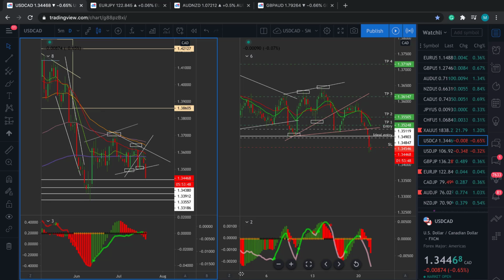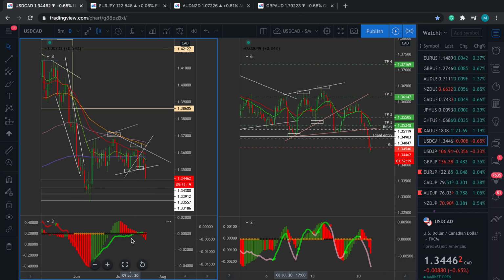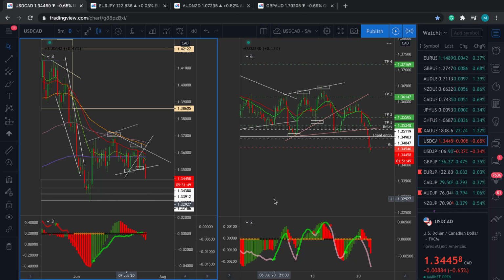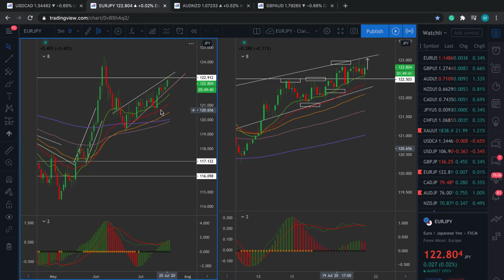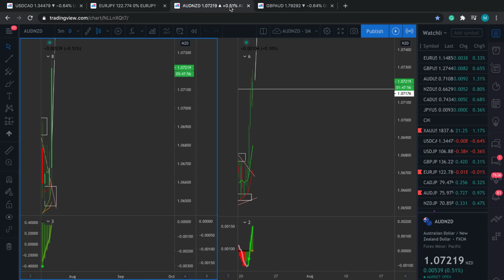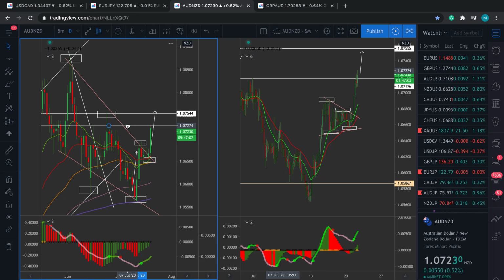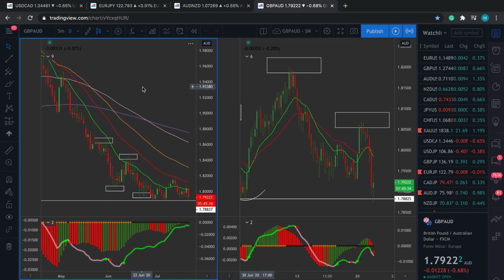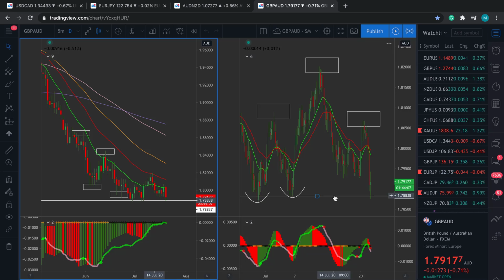WeeklyForex Analysis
A weekly forex analysis on the forex market.